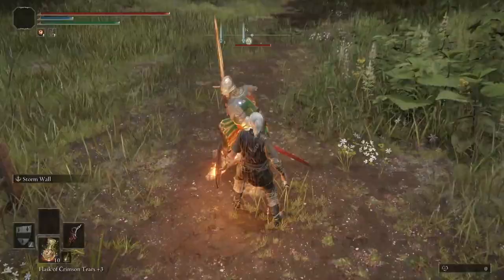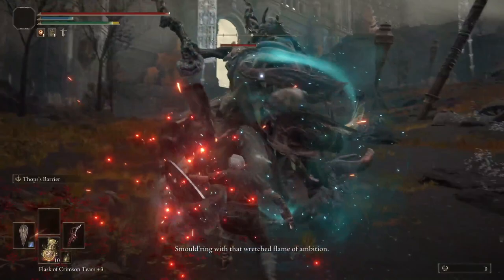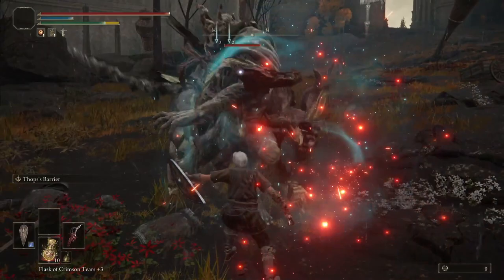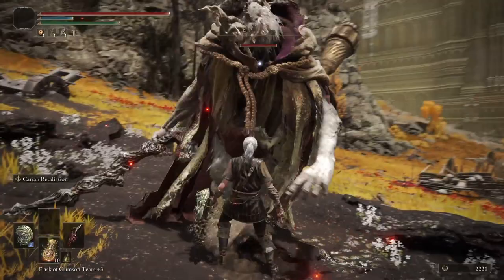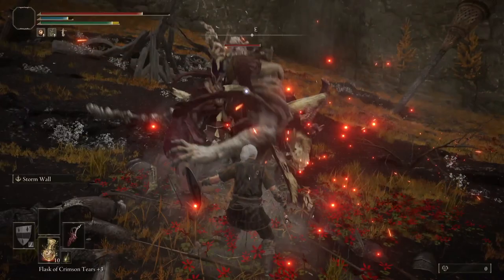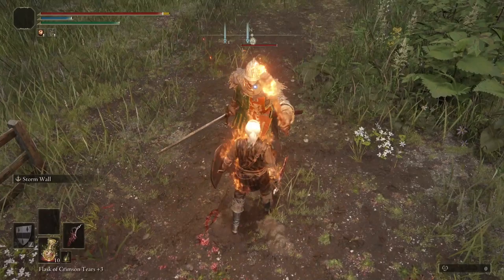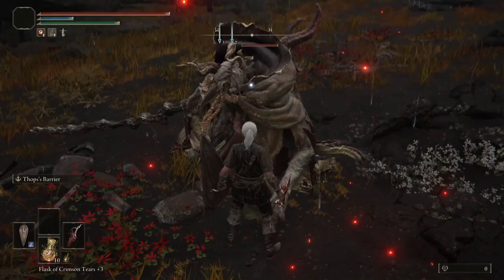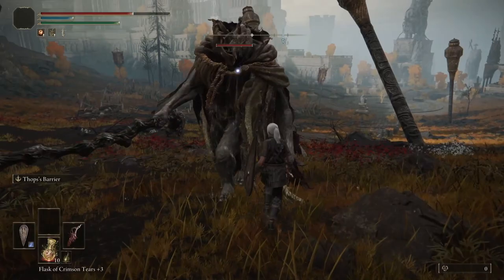Elden Ring Parry Guide Part 4 - Ash of War Showdown - Storm Wall Vs Carian vs Thop's vs Golden Parry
Which Ash of War is the best conventional parry tool?